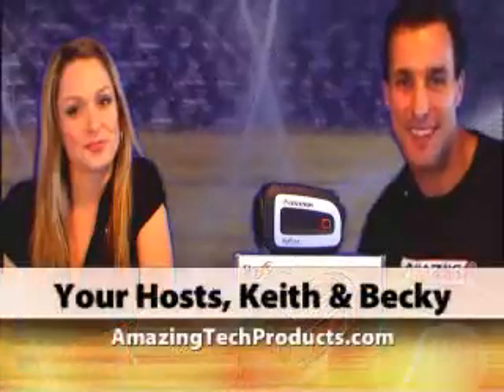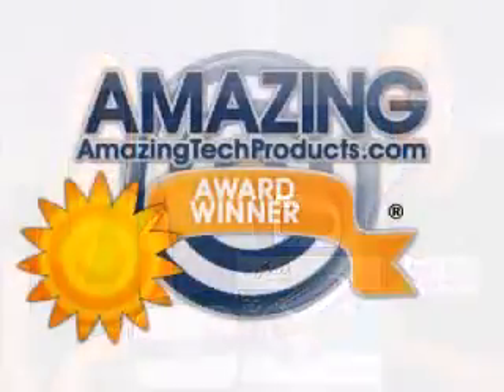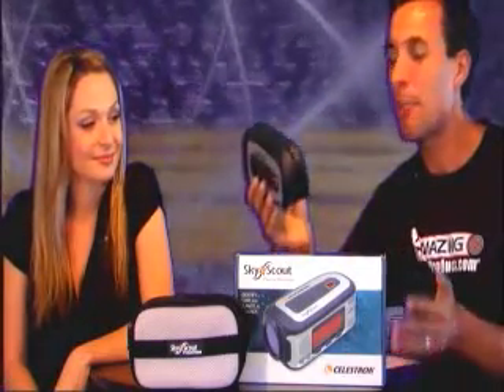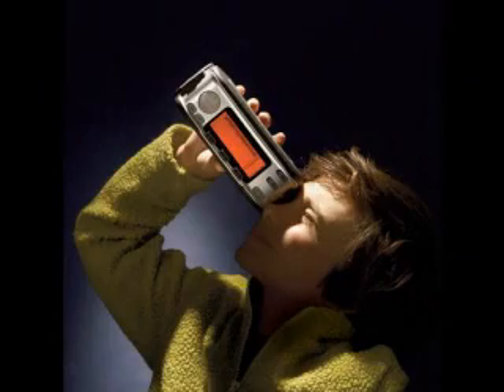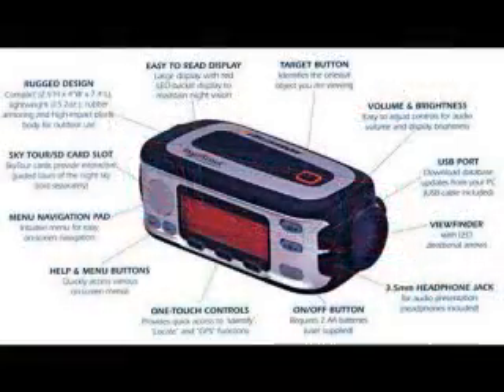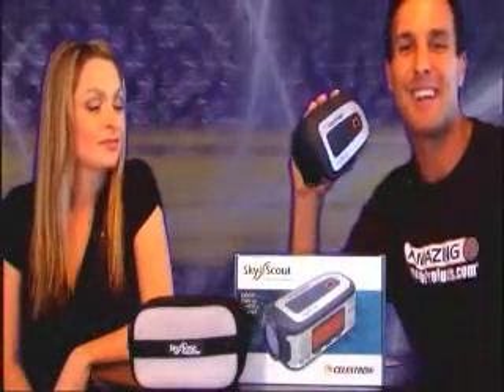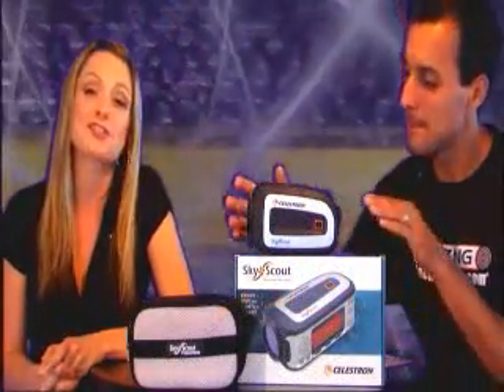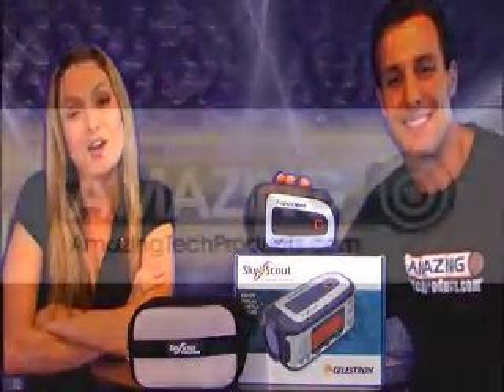AmazingTechProducts.com Award Video For The SkyScout ...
The Skyscout Personal Planetarium from the Celestron company is an amazing tech product for this summer to help you enjoy all your night time star gazing. This product directs you to any star, planet, or constellation and brings the universe to you. It's the perfect Astronomy tutor and really helps you enjoy the beatiful summer night time skies. Check out this award video to learn more about this product.